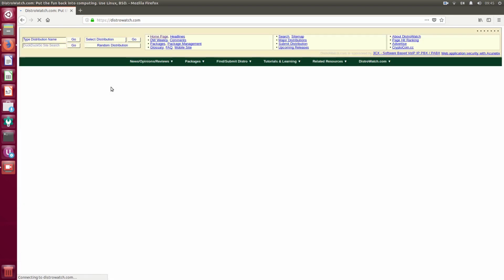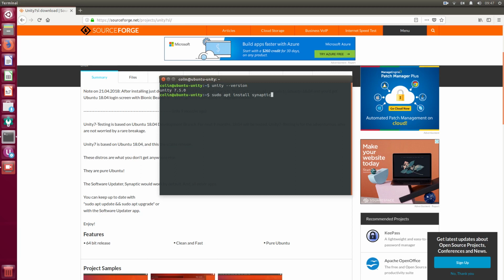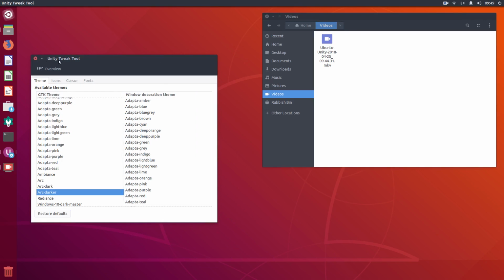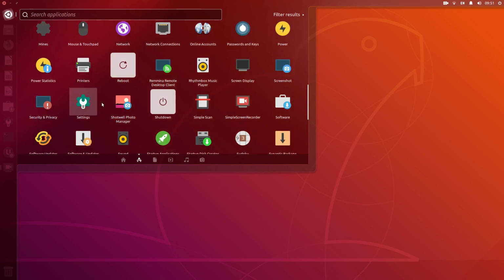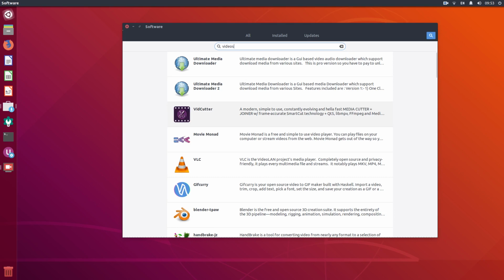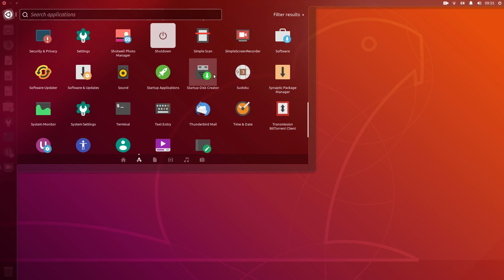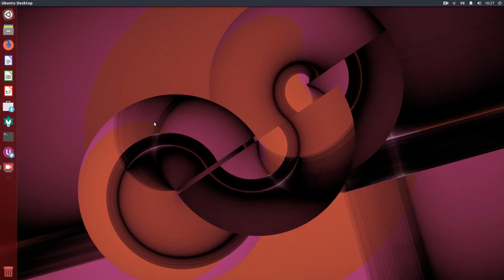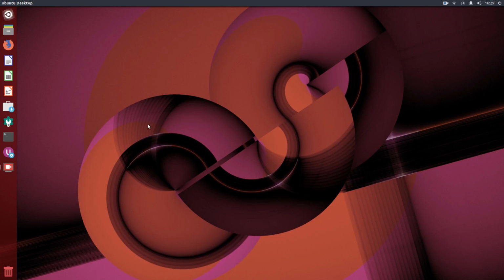Ubuntu 18 04 Unity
In this video we take a look at the latest Ubuntu Unity desktop based on 18.04 Long Term Support.

Awesome Wallpapers

Colin Brash